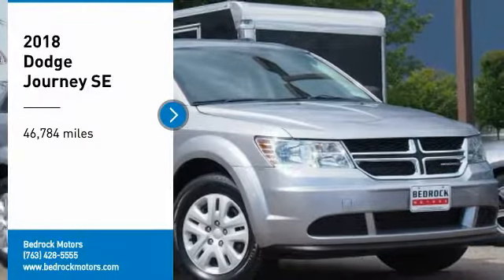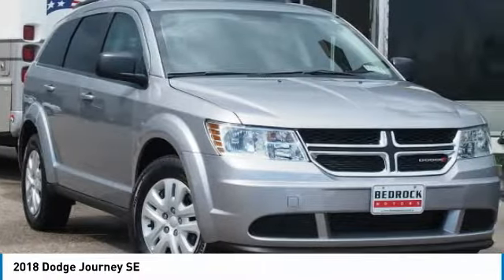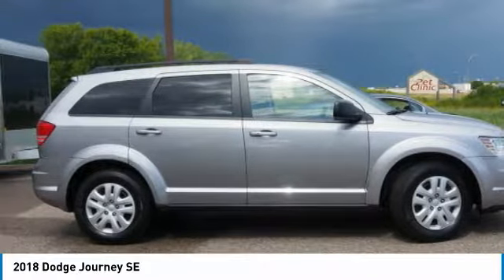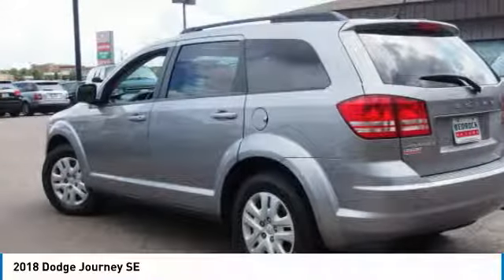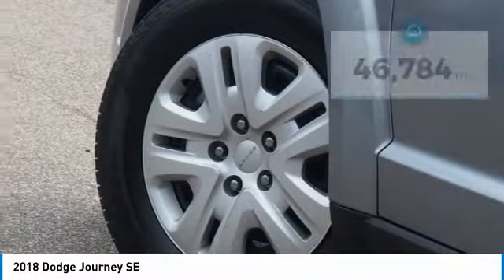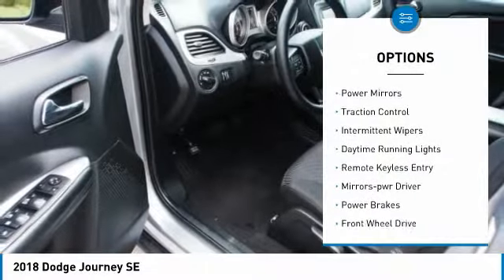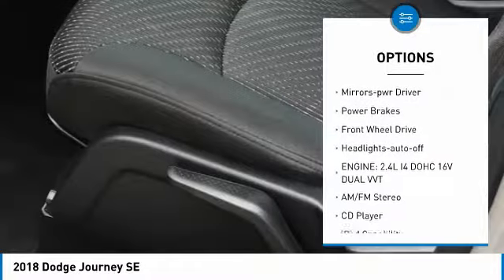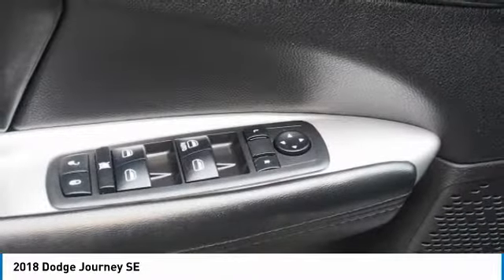2018 Dodge Journey SE Rogers, Blaine, Minneapolis, St Paul, MN 8858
Bedrock Motors
13830 Northdale Blvd.

AUTO!! KEYLESS ENTRY!! PUSH START WITH PROXY KEY!! DUAL ZONE CLIMATE CONTROL!! 7 PASSENGER SEATING!! SE PACKAGE!! GREAT VEHICLES AT GREAT PRICES AT A GREAT LOCATION.